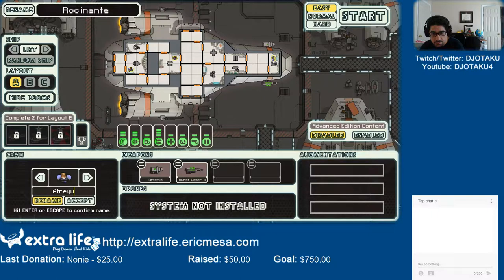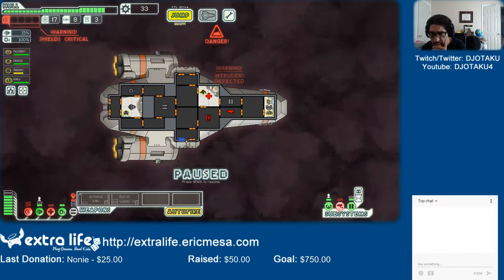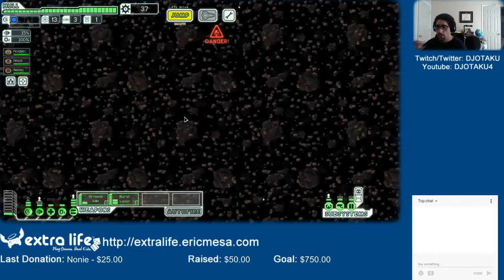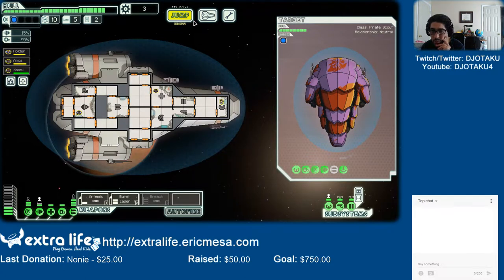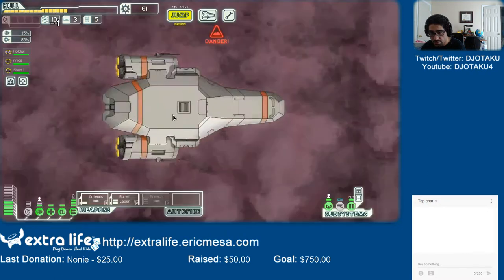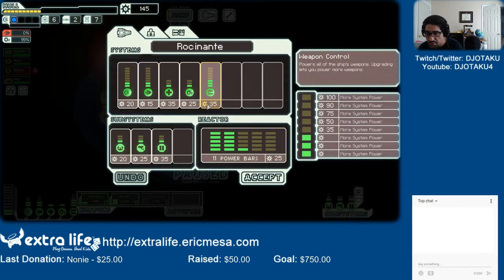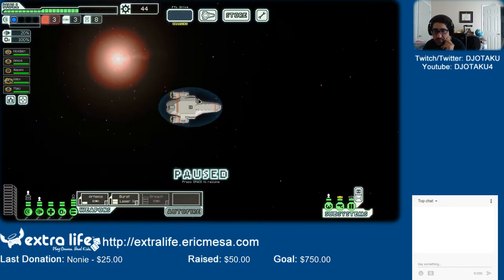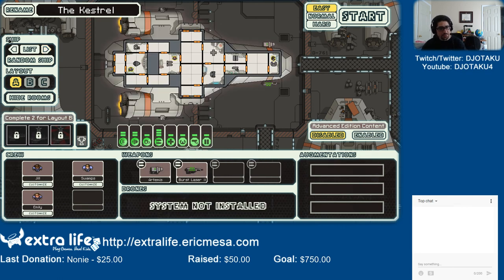ExtraLife: FTL Episode 01 - First Run in Years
The book Dungeon Hacks motivated me to play this game again for the first time in years.